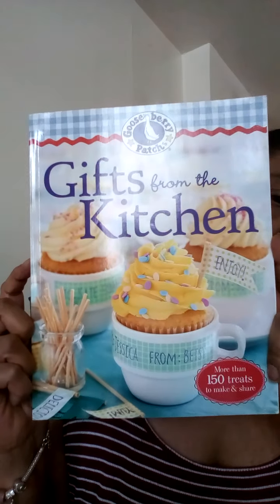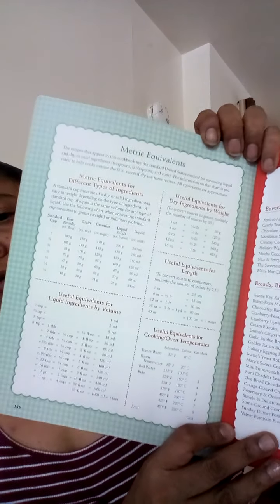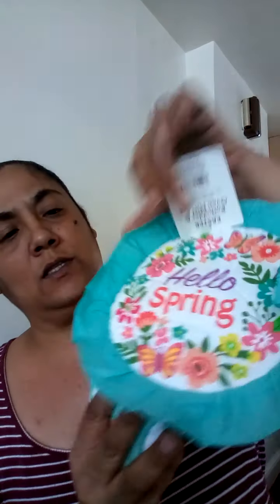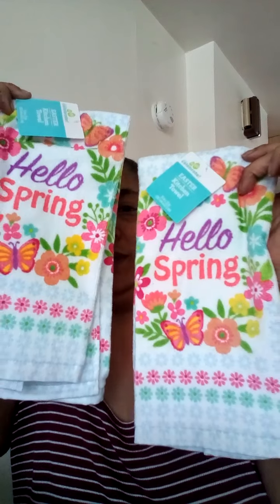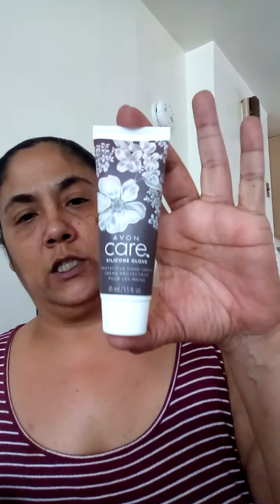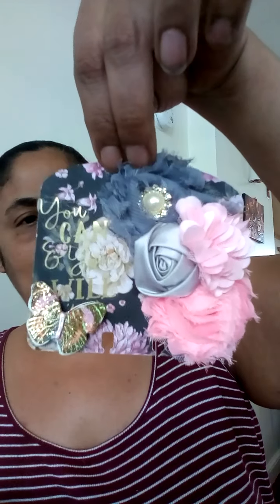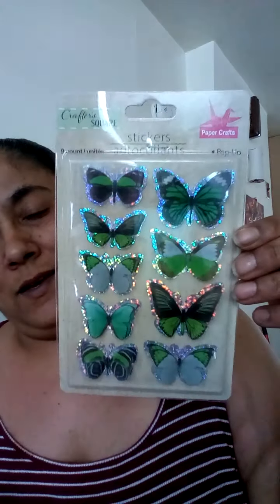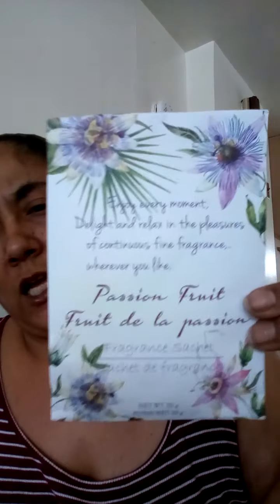Winnings from Ms. Sheila💞💞💞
Country Girl First Crafts